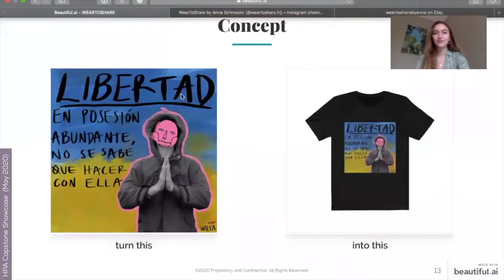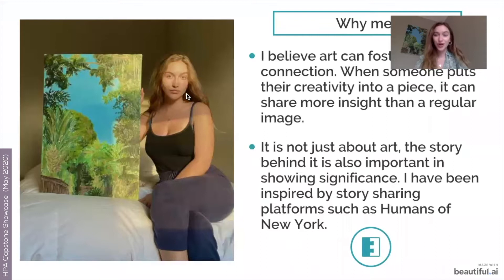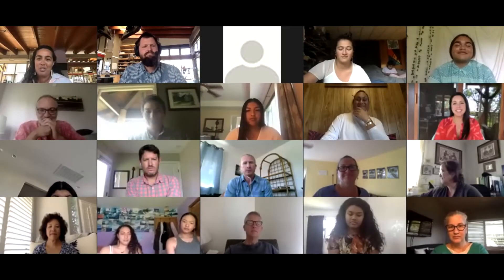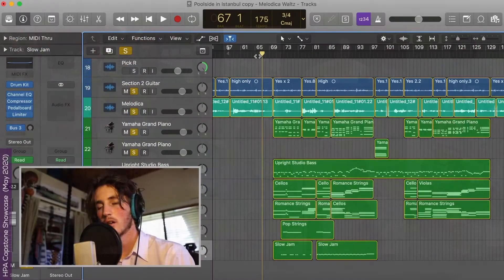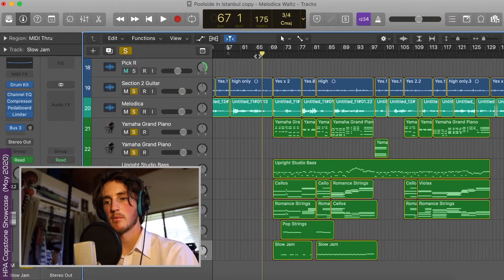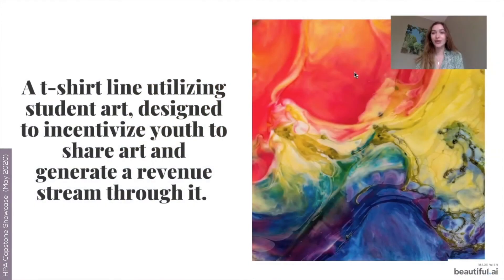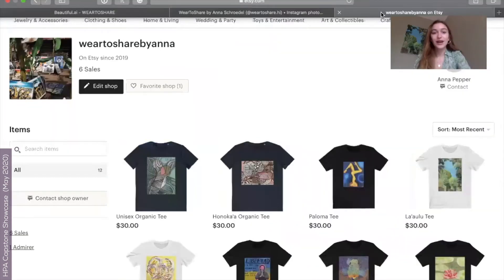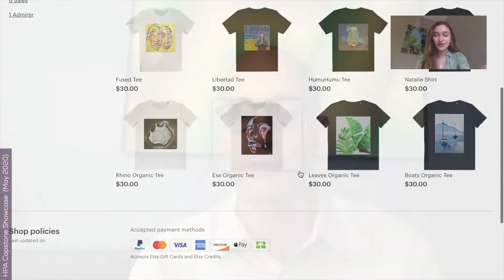Innovation Playlist: Digital Exhibition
00:00 Introduction
01:31 What additional skills are needed?
04:33 What's the best structure for a Digital Exhibition?
07:40 What are some benefits of Digital Exhibition?
11:21 Student work

This video is about giving your students to present their work virtually. It may be easier because more people are able to participate opposed to an in person.
This track comes from the Real World Challenges playlist on the Innovation Playlist which helps educators unleash student potential through real-world challenges. Too often, kids are assigned material they’re unlikely to retain, nor use as adults. They study just to get a good grade, sapping intrinsic motivation and purpose. But everything changes when students take on real-world challenges. They know their work matters. They create bold initiatives, overcome setbacks, and persevere. They learn how to learn.

This track comes from the Authentic Assessments Playlist on the Innovation Playlist which helps educators create assessments that capture -- even spark -- consequential student learning. What we assess, and how we assess it, determines what kind of adults our children become. When we measure success with low-order bubble-test skills, we impair their futures. When we empower students to do bold, creative work, they develop distinctive higher-order competencies. But creative work demands different, more authentic assessments.

The Innovation Playlist is a powerful change model based on small steps that elevate learning and life outcomes. It brings your community together to build consensus on your North Star.  It trusts teachers to lead the way, build on successes, draw on best practices, and do what you take joy in — challenging your students in creative, distinctive ways that prepare them for life.

We love hearing about new practices and all about your school community!

Join us at WhatSchoolCouldBe.org

What School Could Be:
Unleash Potential, Together.